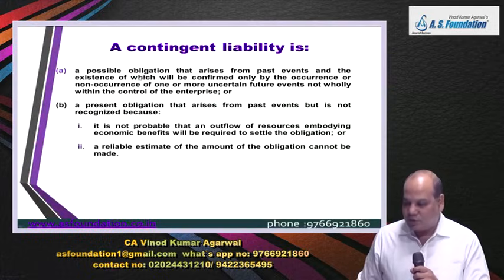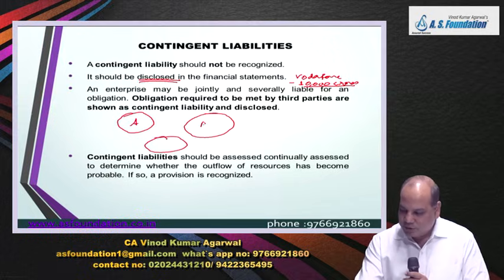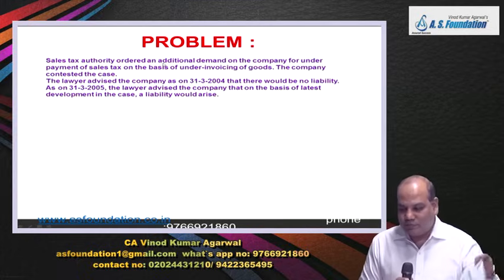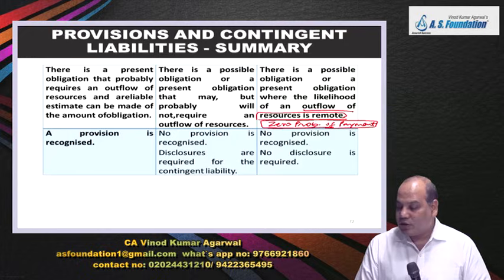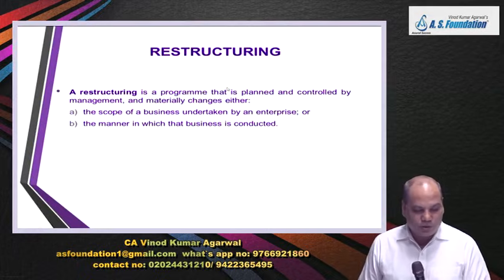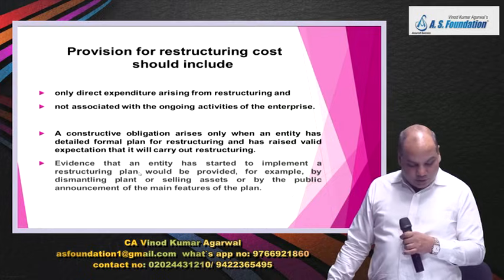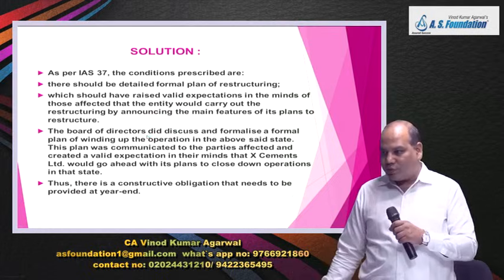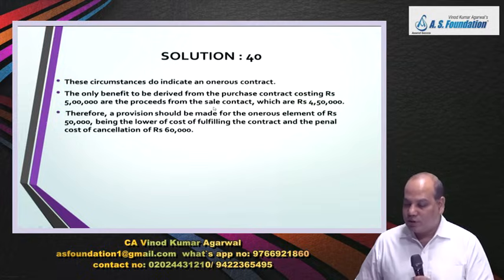Free IFRS Full Course |IAS 37 Provisions Contingent Liabilities and Contingent Assets Lecture-3.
Welcome to our FREE IFRS Full Course series with CA CPA Vinod Agarwal!
📘 In this lecture, we dive into the IAS 1 - Presentation of Financial Statements, a fundamental standard for understanding the layout and content of financial statements under IFRS.

Session -132
Topic - IAS 37 - Provisions Contingent Liabilities and Contingent Assets.
Lecture -3.

This course is ideal for students and professionals pursuing: ACCA / Dip IFRS / ICAI IFRS Certification / CIMA / CPA / University exams